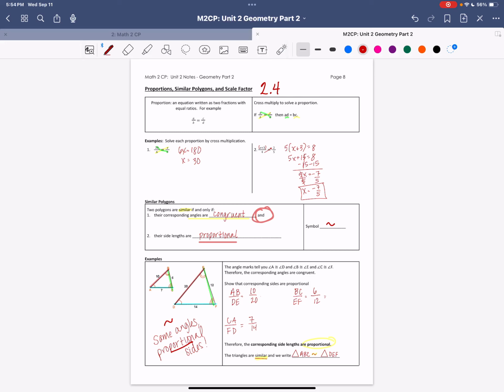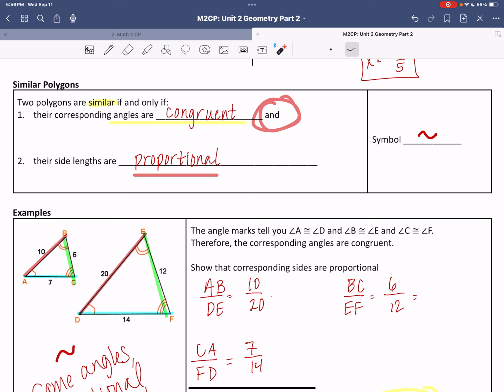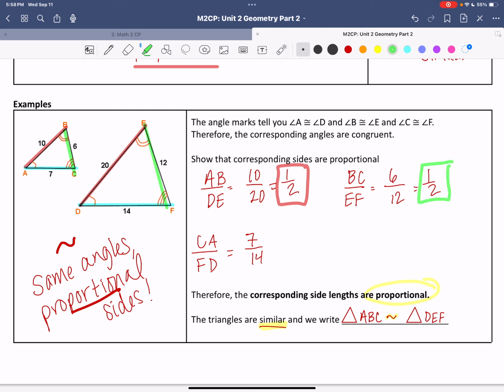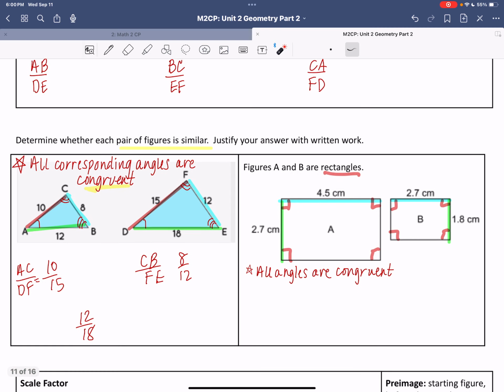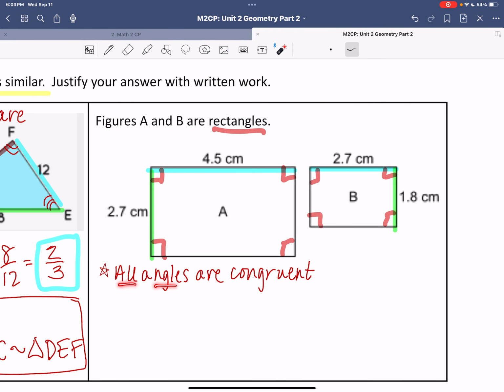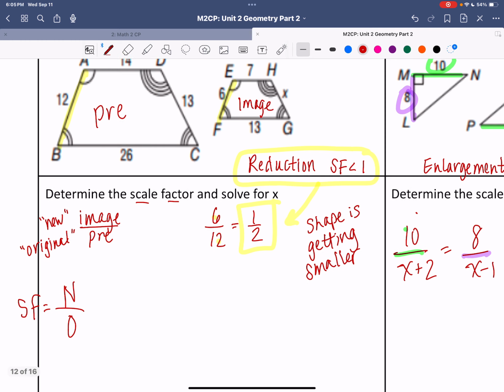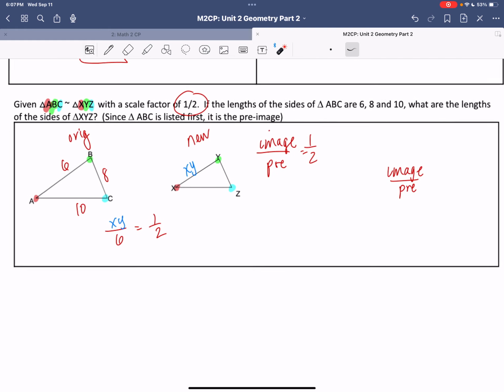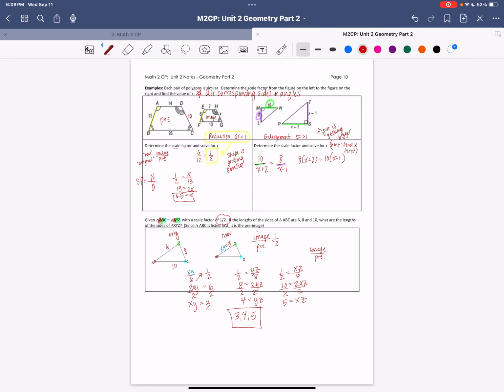*2.4: Proportions, Similar Polygons, & Scale Factor